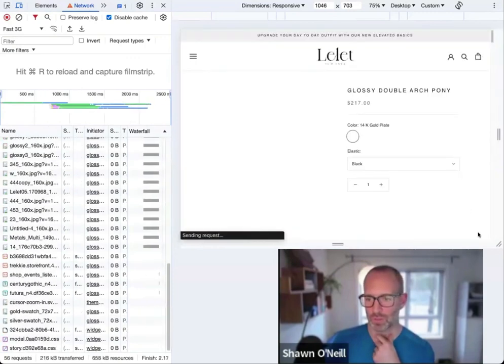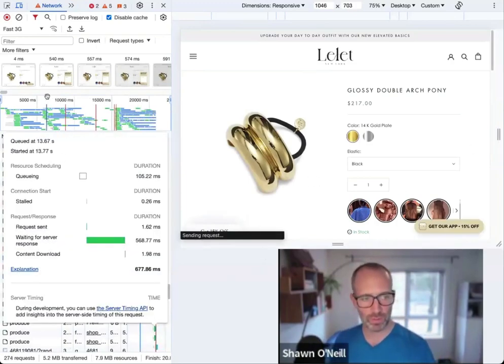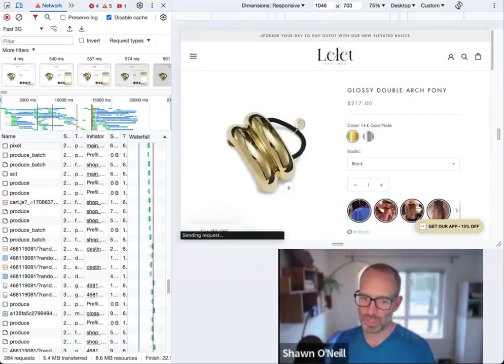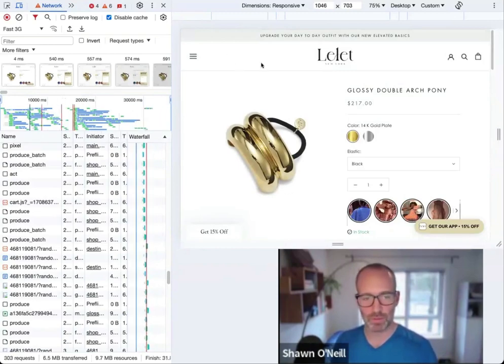How to Make Embedded UGC Video Performant on Product Pages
Web performance expert and Founder/CEO of SpeedSense Shawn O'Neill breaks down the dos and don'ts of using video on product pages for site speed and user experience